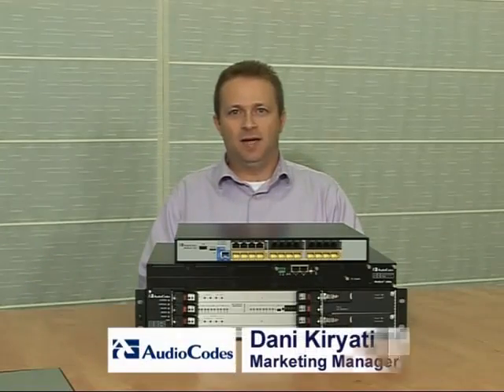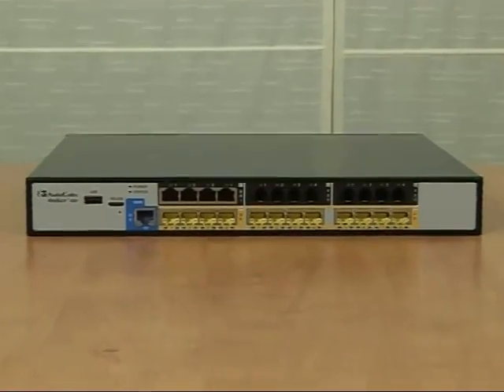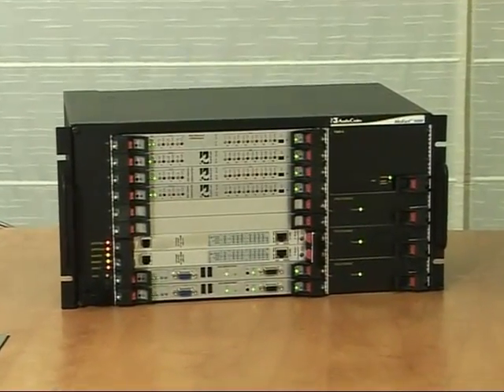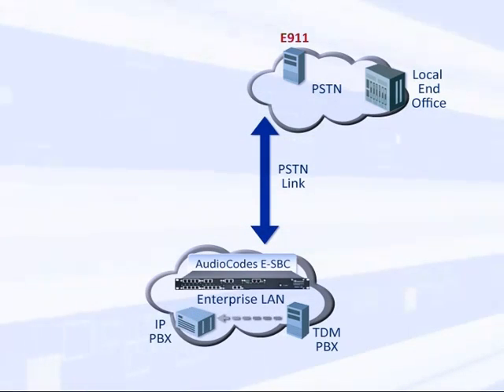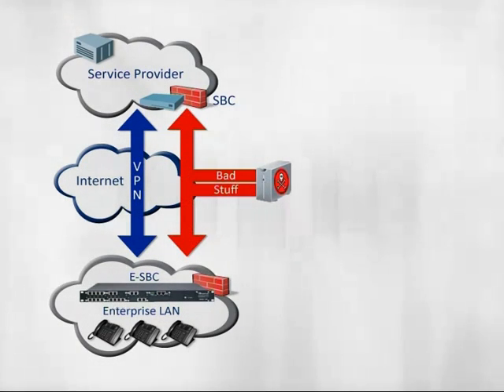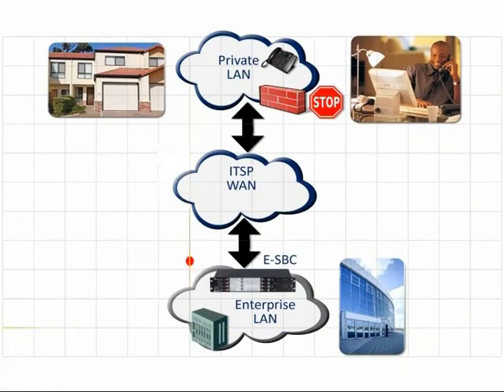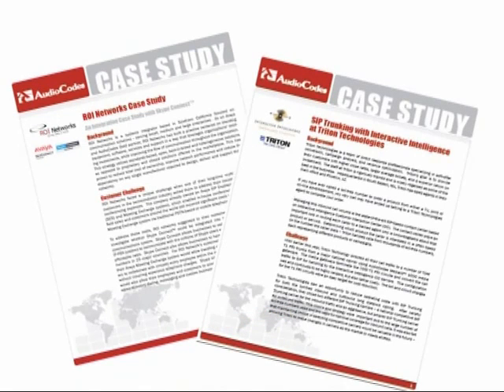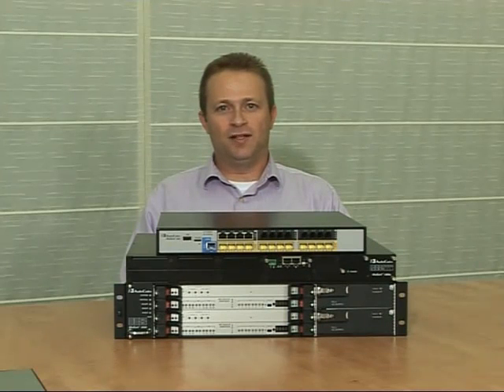AudioCodes - Enterprise Session Border Controllers "E-SBC"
La Famiglia Enterprise di AudioCodes mostra il Session Border Controller che permette la connettività in sicurezza tra le imprese e fornitori di servizi' reti VoIP.